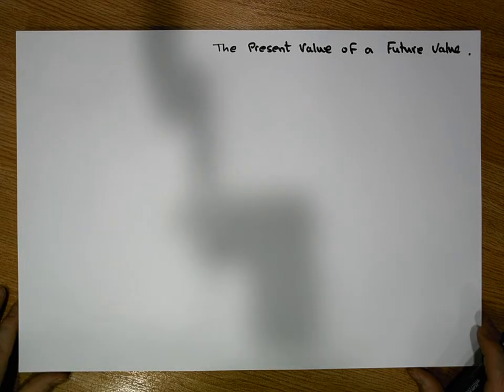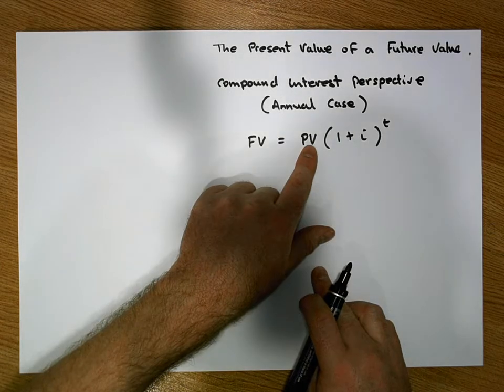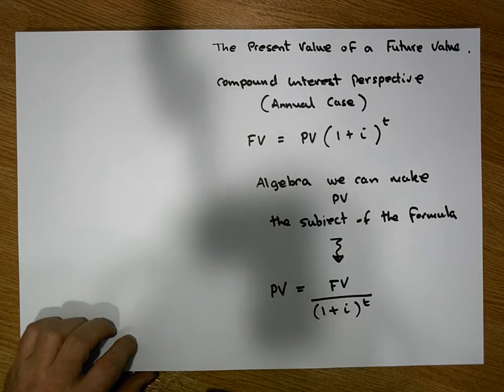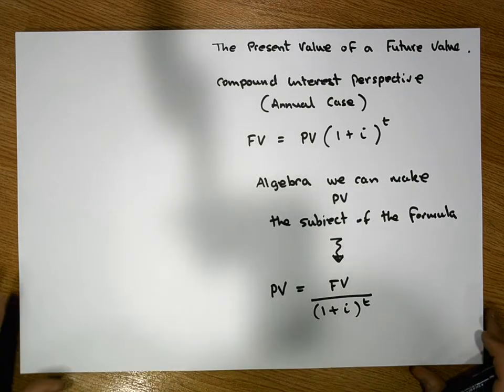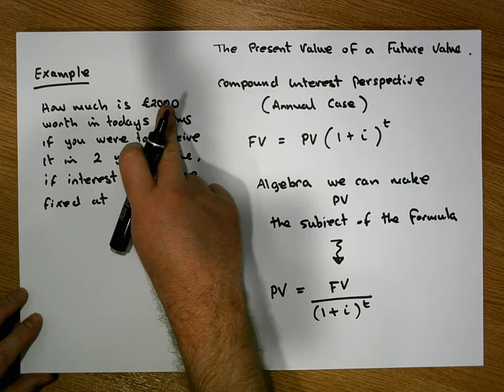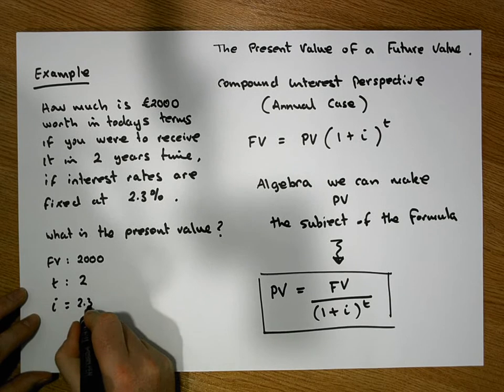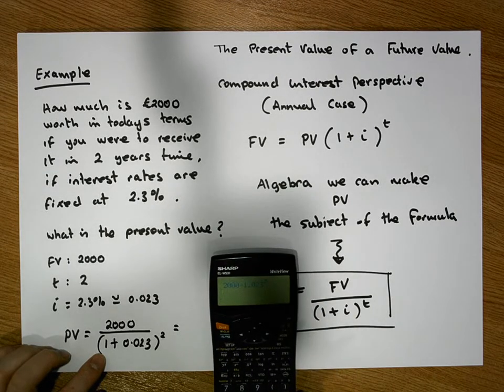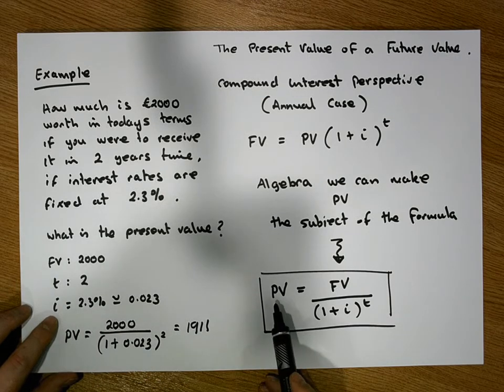Theory of Interest: Present Value Calculation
This short video walks through the calculation of the Present Value of a Future Value using the Present Value formula.